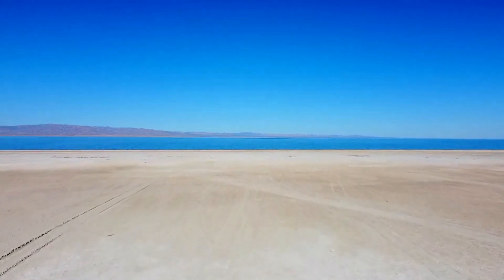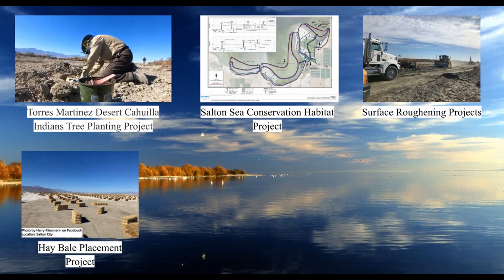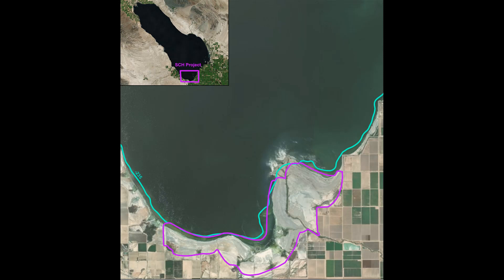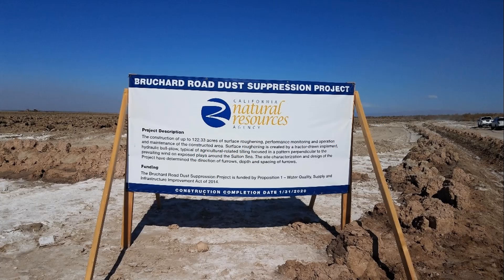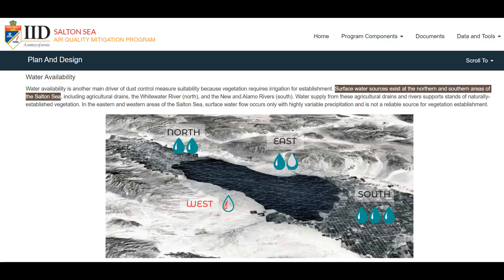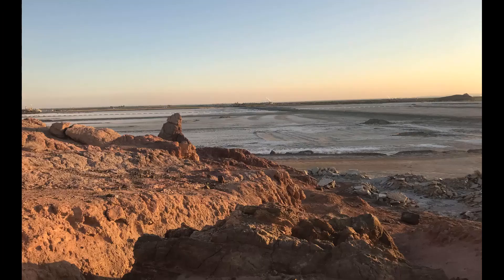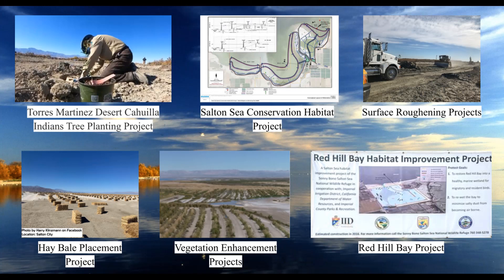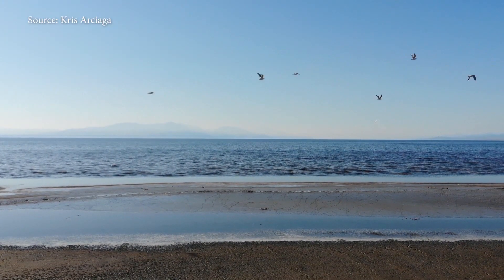Restoration Projects at the Salton Sea Constructed or Under Construction (February 2022)